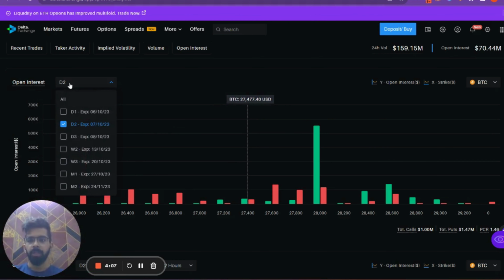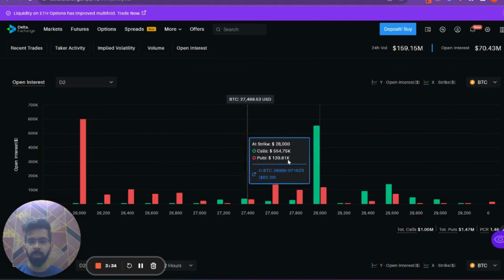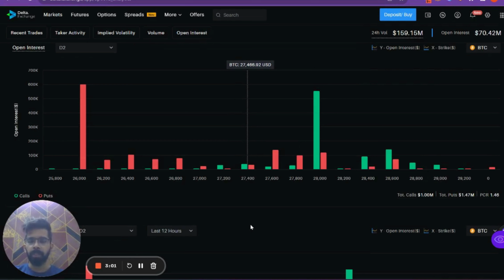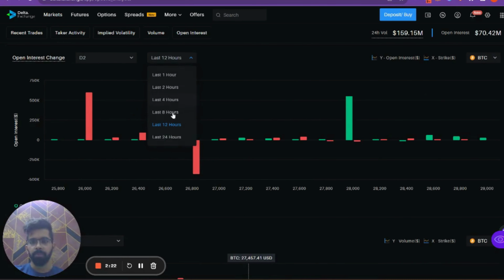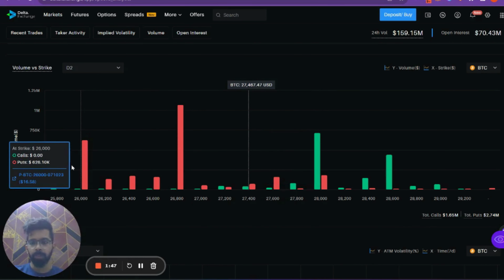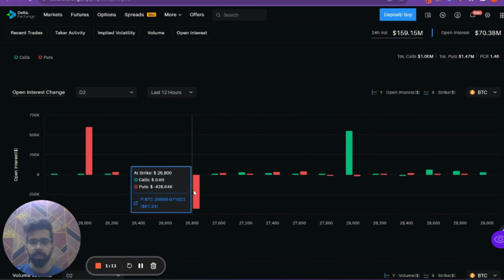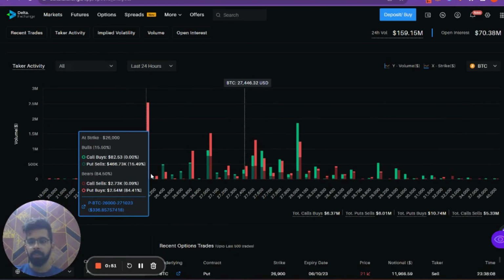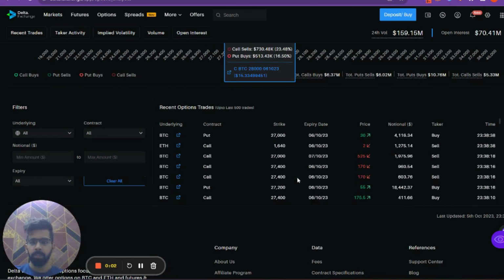How to judge the market direction on the basis of Open Interest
In this video we will explore Options Analytics feature on Delta Exchange and try to understand how to use the available metrics to trade crypto options like an Institution.